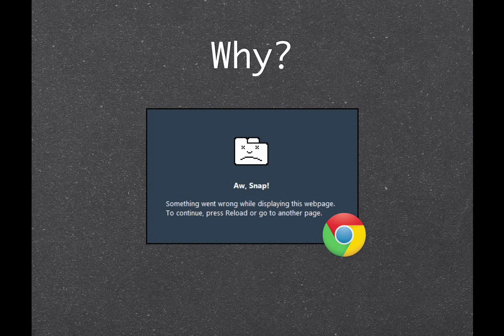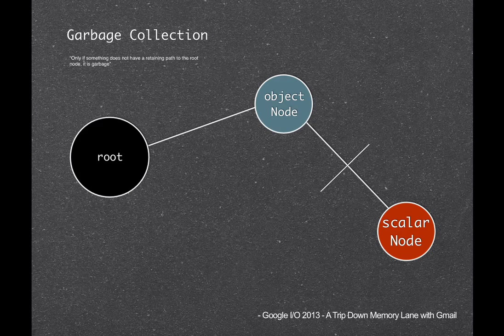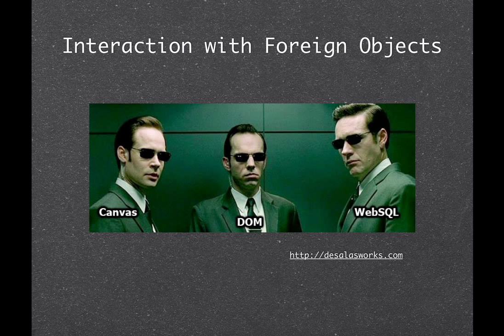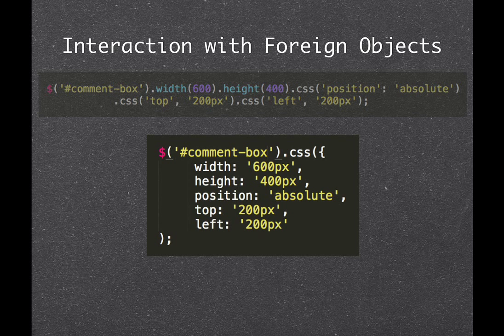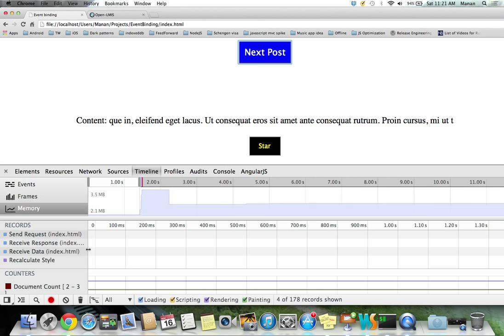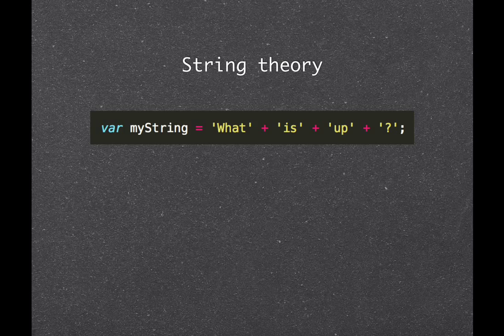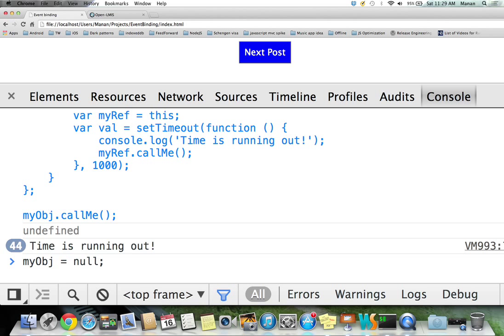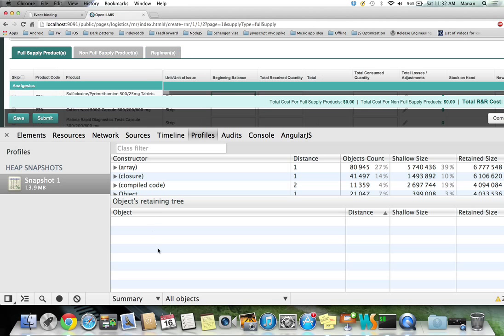Optimizing JS Apps to increase performance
This talk will discuss how we can scale heavy JS applications without them becoming non-performant. With increasing capabilities of modern web browsers, different frameworks allow developers to do more with less amount of code. This however, may lead to situations in which the code written is not very efficient and may lead to performance bottlenecks upon scaling. The audience can expect to understand the workings of various JS engines and understand how optimized code can significantly improve performance.